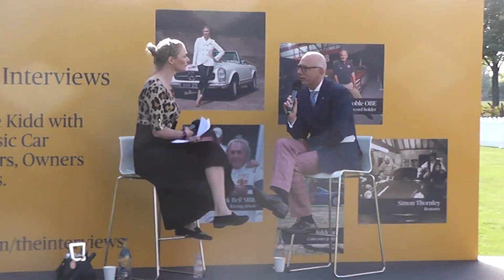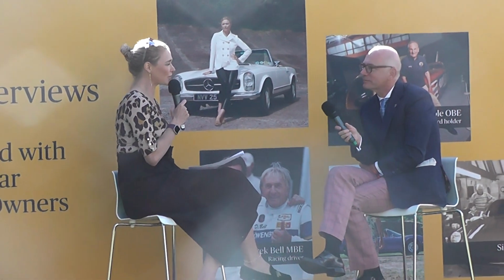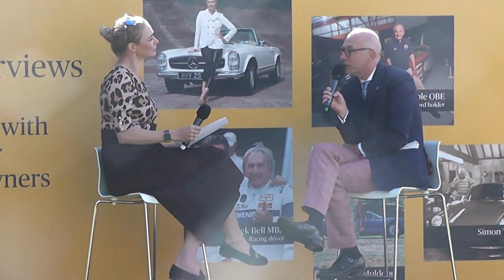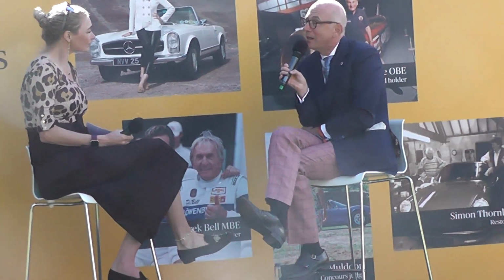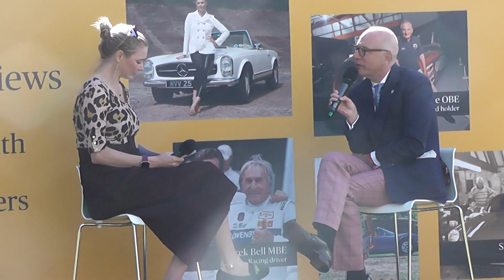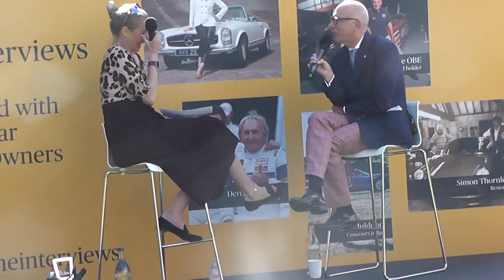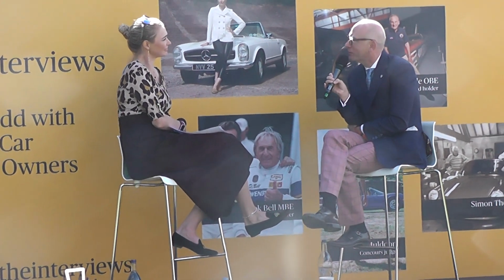1/11 'Chubb Interview' Jodie Kidd & Gregor Fisken